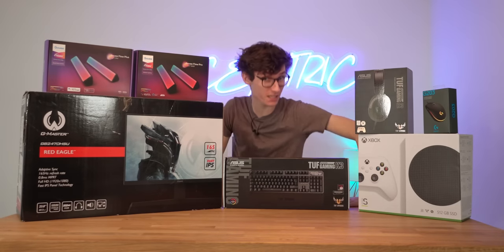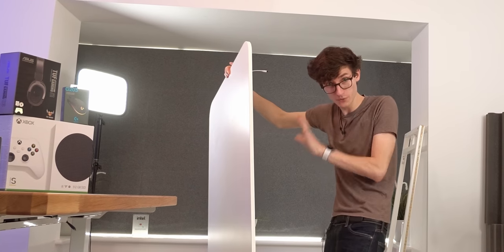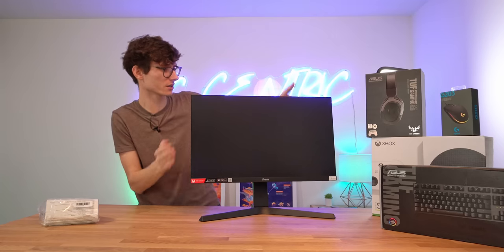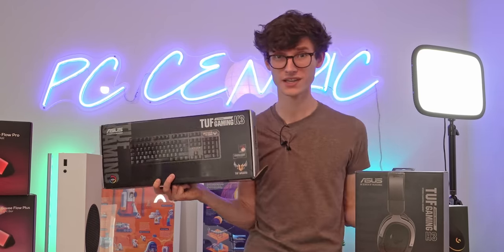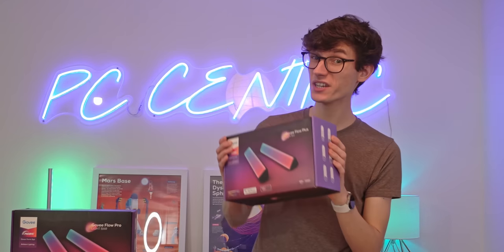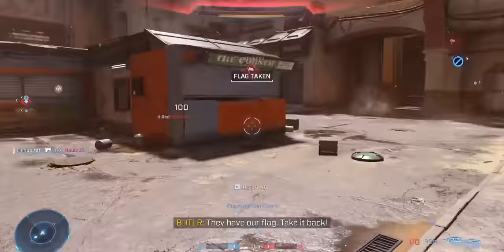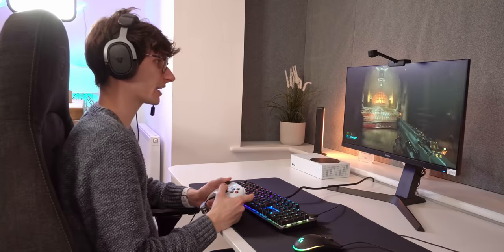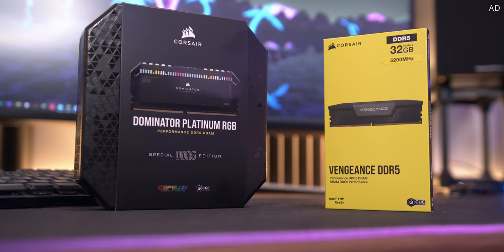The BUDGET Gaming Setup 2023! 😎 (That You Can Actually Buy)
The Budget Gaming Setup 2021! This Xbox Series S gaming setup is a perfect gaming PC build replacement, with 120hz 1080p gaming, freesync, keyboard and mouse... WITH RGB! The PC Centric budget gaming setup 2021! | AD

Contains products sent out for review without direction or payment from the manufacturer.

Asus TUF k3 Keyboard (Amazon)
Asus Tuf H3 Headset (Amazon)
Logitech G203 Lightsync Mouse (Amazon)
Suggested Corsair MM350 Mousemat (Amazon)
Noble Chairs Icon Fabric (Overclockers UK)

4K Benchmarking monitor (RS) (Amazon)